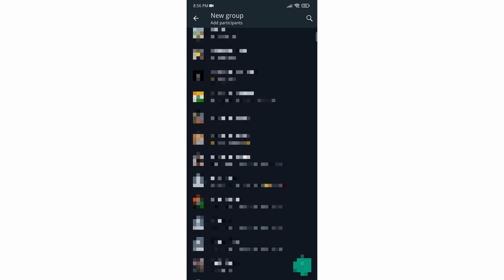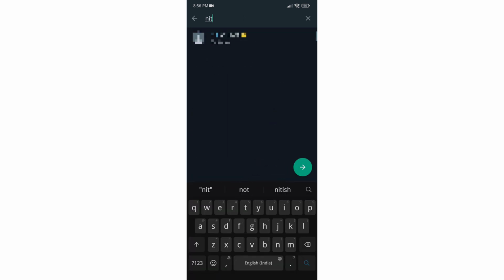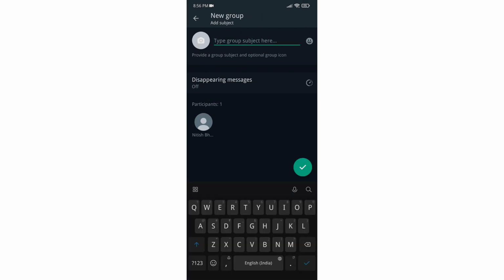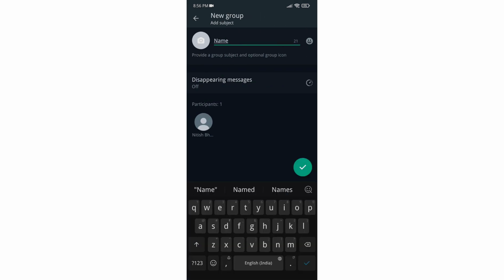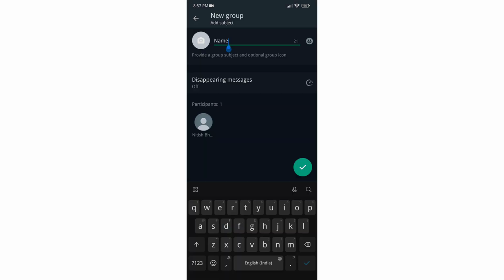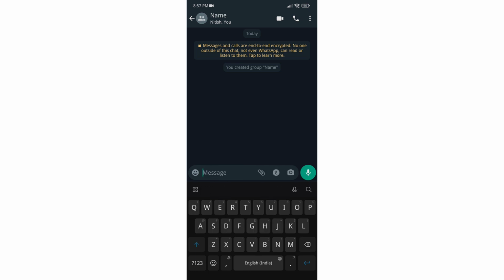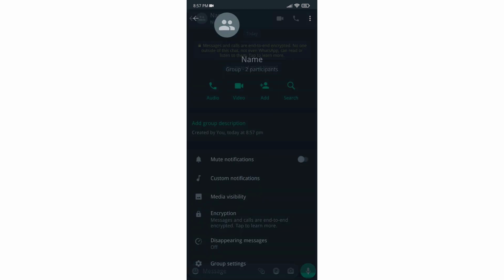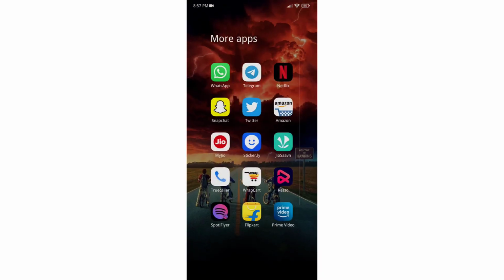How to Create Groups on WhatsApp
In this video I am going to show How to Create a WhatsApp Group.